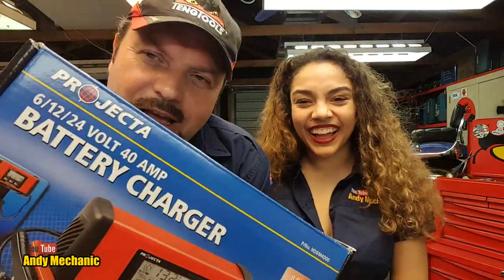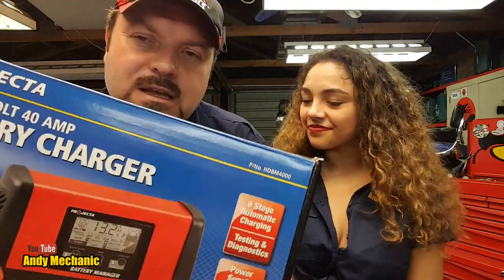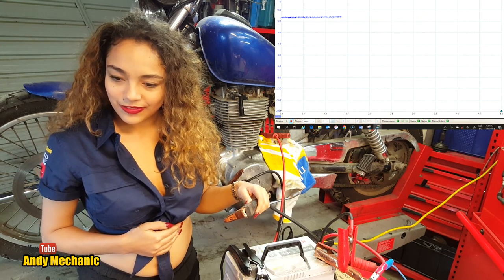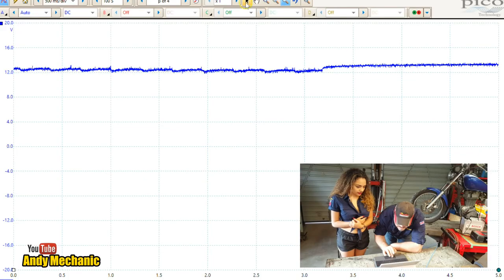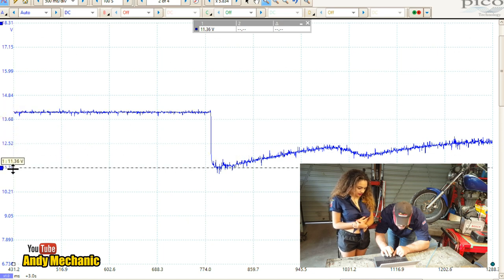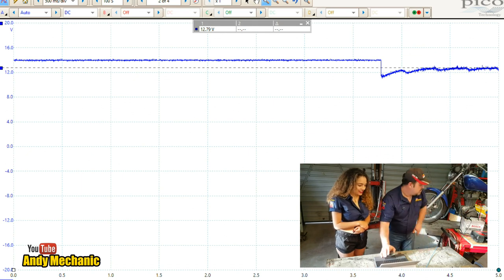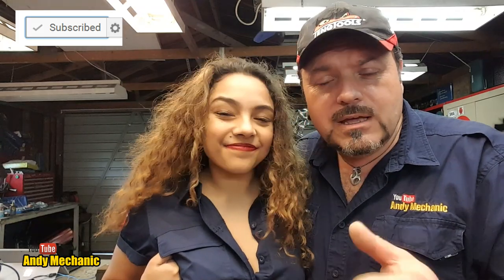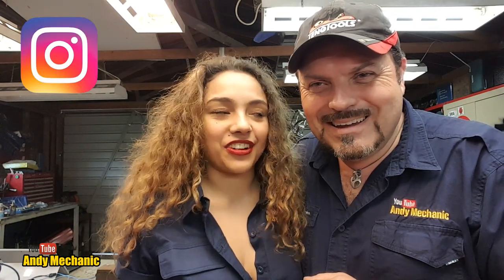ECU reprogram - Testing a Projecta Voltage stabiliser Ft.Tool Girl Jade #2605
For decades now cars, motorcycles & most other types of vehicles have at least one ECU  - some have many, all controlling certain functions on the vehicle.

Engine tuning, software updates. patches & ECU replacement all involve establishing a robust communication link between the component & laptop.

Fluctuating voltage is a catalyst for problems, often causing communication dropouts which in turn corrupt uploading files & at the very least you have to start all over again though on some motorcycles a loss of communication during file upload can render the ECU junk!

To prevent these issues a mains powered Voltage Stabiliser is used. These devices act a little like a battery charger only much, much smarter, giving you the option of setting desired loom voltage & once activated, the device monitors loom voltage and quickly increases or decreases it's output to ensure a steady, smooth voltage supply to the ECU.

So, I was curious to see just how good this 'Projecta' voltage stabiliser performs. time to hook up the PicoScope...

Andy Mechanic